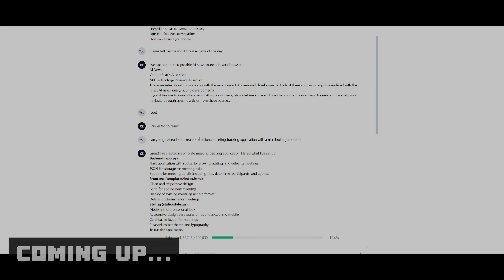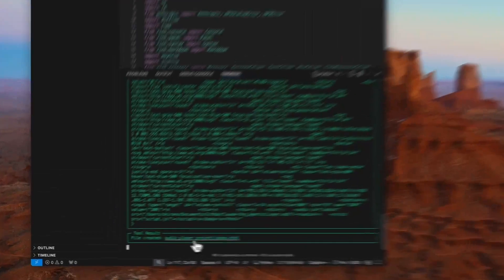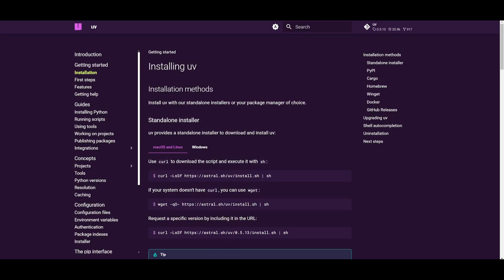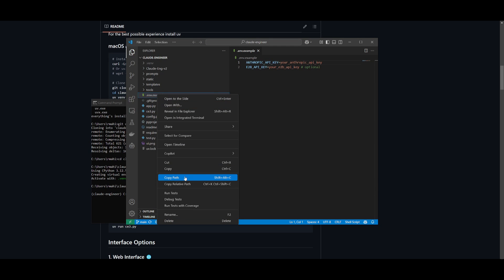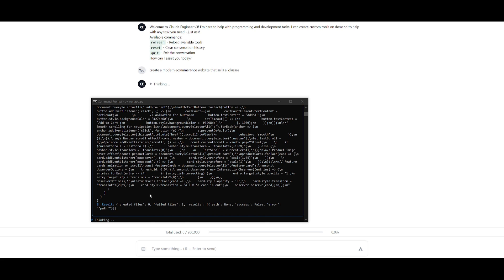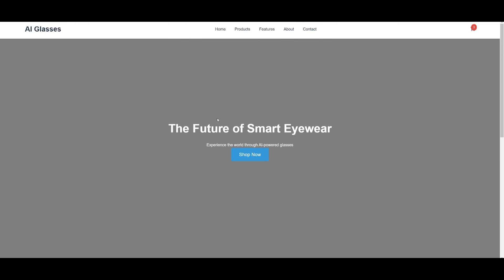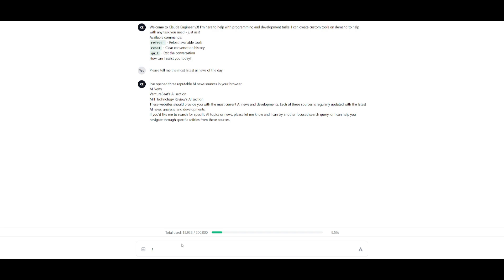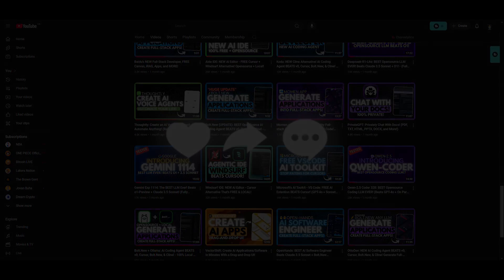Claude Engineer v3: NEW SELF EVOLVING AI Coding Agent! (Opensource)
Are you ready to experience the future of AI development? Meet Claude Engineer v3, a revolutionary, open-source framework powered by the upgraded Claude 3.5 Sonnet model! 🚀

This AI coding agent isn't just an assistant—it’s a self-evolving powerhouse! Claude Engineer v3 dynamically creates tools on the fly and improves itself with every use. Whether you're building AI agents or complete applications, this framework is designed to help you innovate effortlessly.

In this video, I’ll showcase:
- A live demo of Claude creating a web scraping tool on demand.
- How Claude’s self-improving architecture enables dynamic tool creation.
- The dual functionality of CLI and a sleek web interface for unparalleled ease of use.

Developed by the brilliant Pietro, this open-source project is setting a new standard for AI frameworks. Watch as Claude Engineer v3 demonstrates its ability to expand its own capabilities through conversation, making it the ultimate assistant for developers.

🔥 Key Features
- Dynamic Tool Creation: Claude identifies, designs, and builds tools in real time.
- Self-Improving Framework: Grows smarter and more capable the more you use it.
- Versatile Accessibility: Use it via CLI or a modern web interface.

🎯 Tags/Keywords
Claude Engineer, Claude Engineer v3, AI coding agent, open-source AI, self-evolving AI, Claude 3.5 Sonnet, AI tool creation, AI framework, coding assistant, Pietro, AI web interface, AI CLI, dynamic AI tools, AI for developers, artificial intelligence, autonomous AI, coding tools, developer assistant

👉 Dive in and witness the power of the first-ever self-evolving AI coding agent.